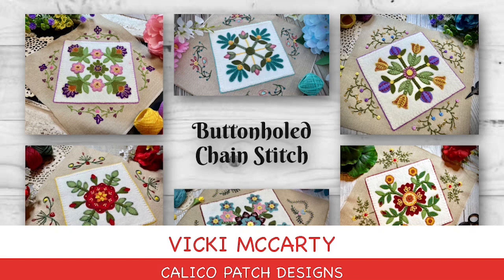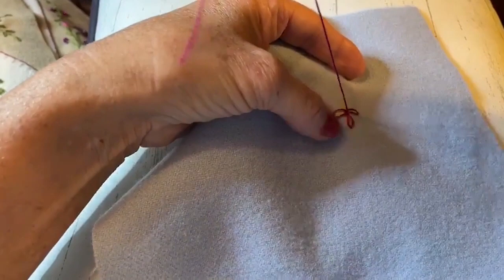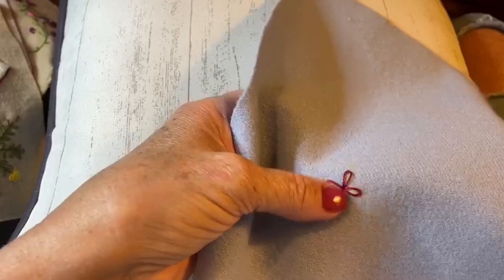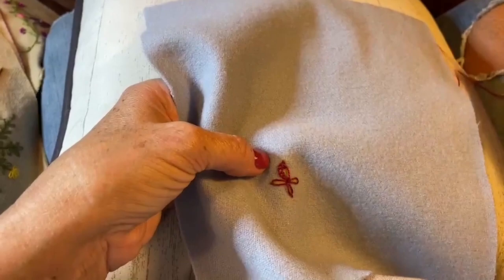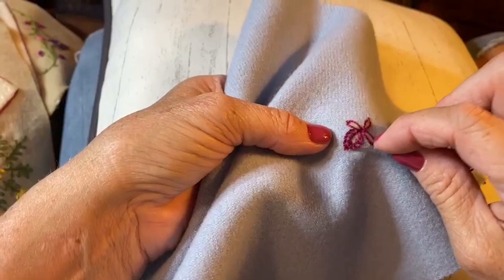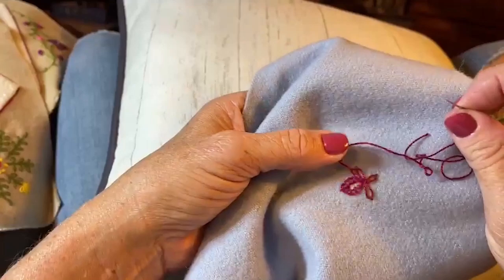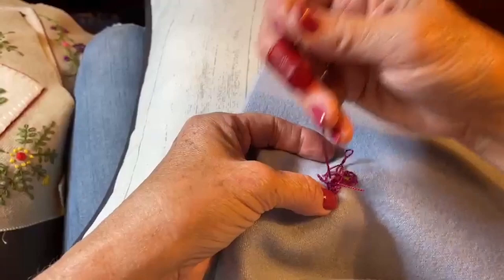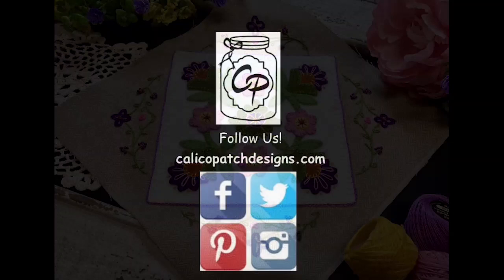Buttonholed Chain Stitch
Vicki McCarty of Calico Patch Designs show how she makes her Buttonholed Chain stich used in Blocks and Blooms Stitch A Long.

Visit Calicopathdesigns.com for items shown in video.